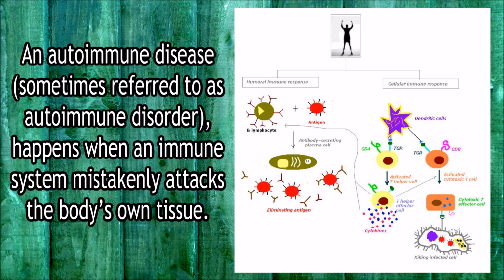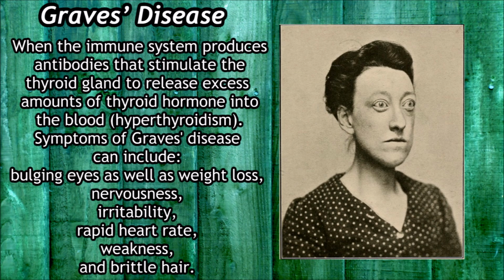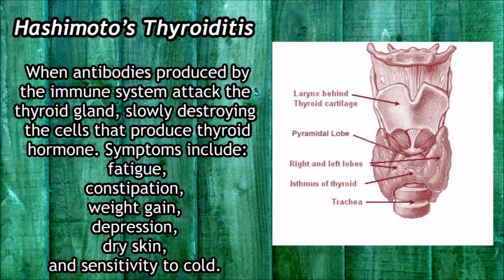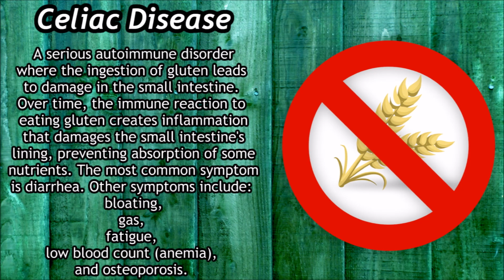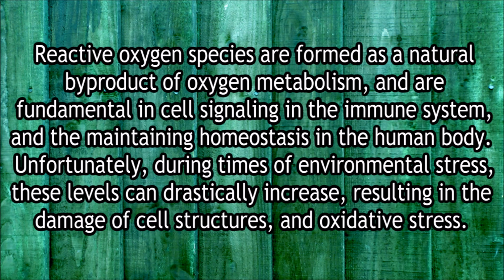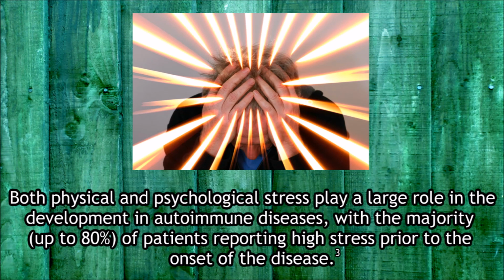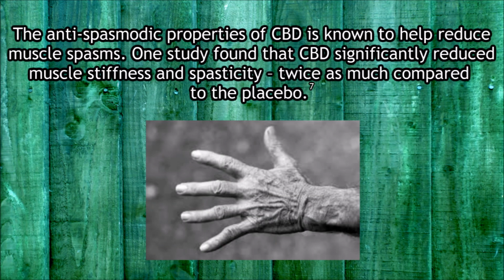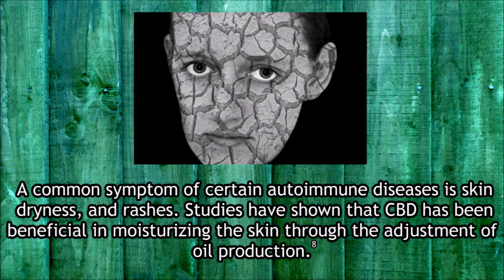How Can CBD Benefit People With An Autoimmune Disease?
Learn how CBD can be beneficial to those living with an autoimmune disorder, and how it can help lessen the daily symptoms of the disease.

Sources for the studies used in the webinar:

(9) Dan Cojocari, Princess Margaret Cancer Centre, University of Toronto